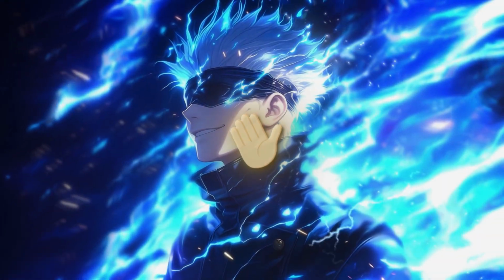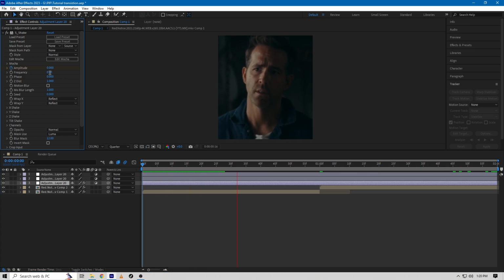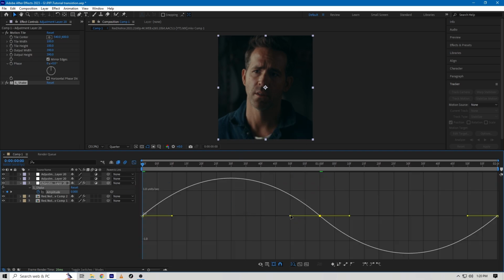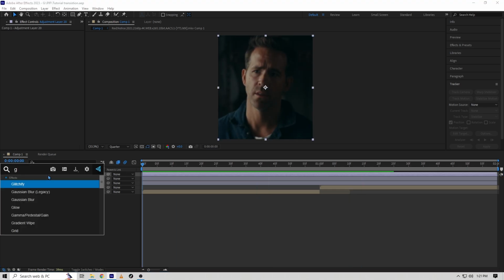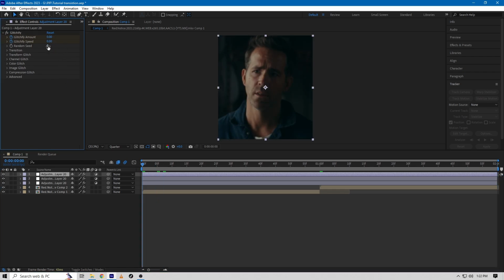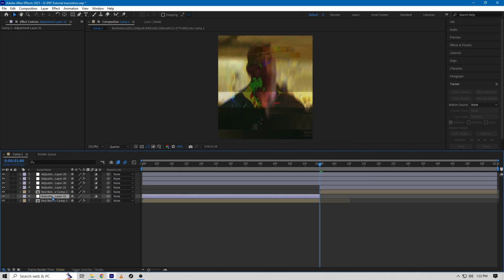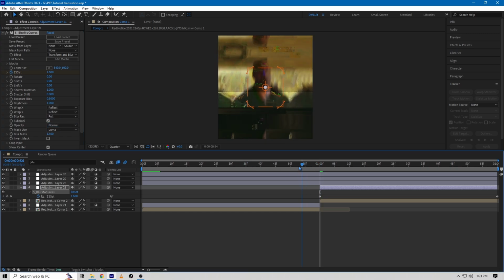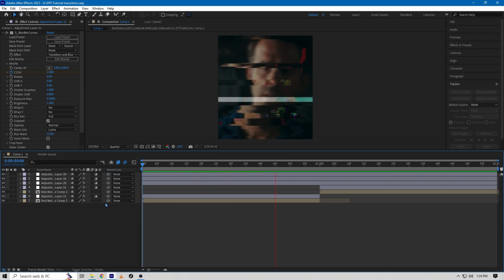How To Make Smooth Zoom Glitch Transistion In AfterEffects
Program for editing: After Effects 2023